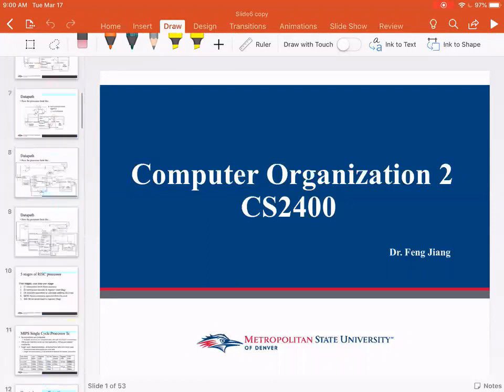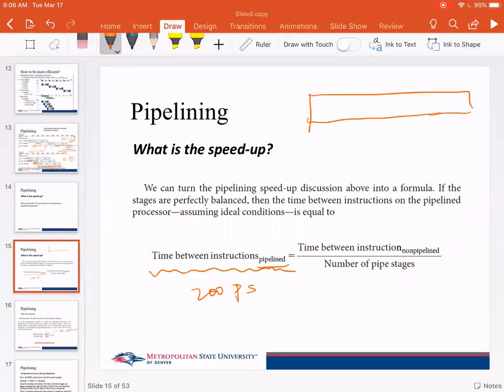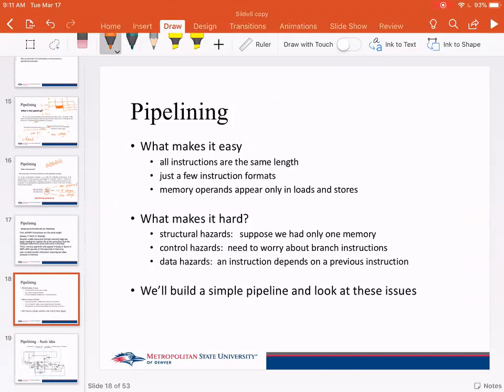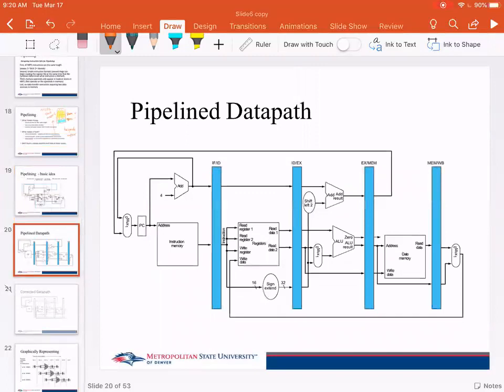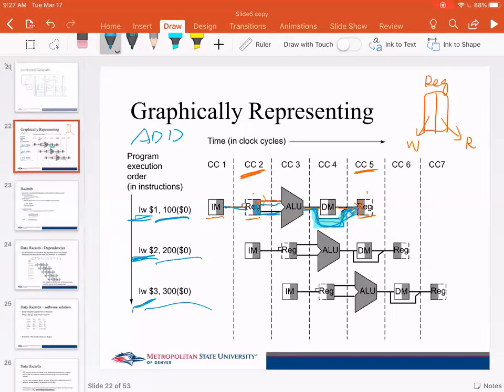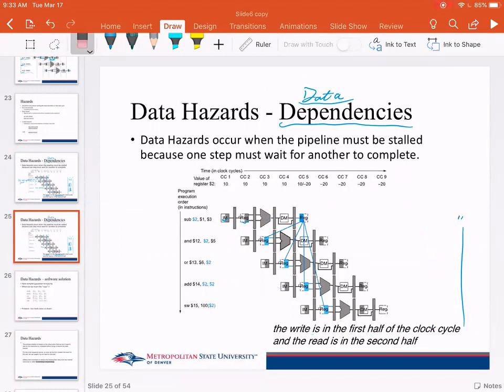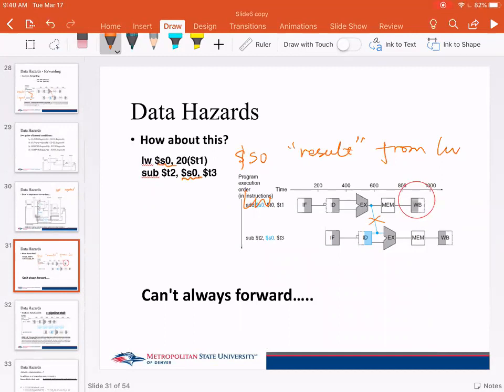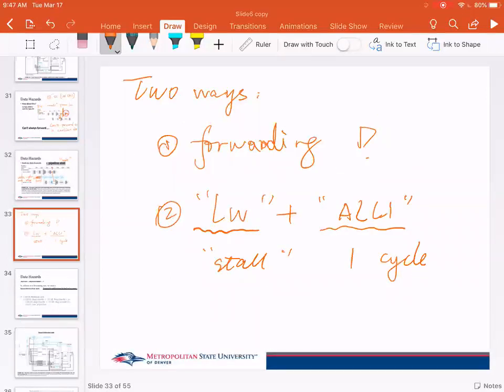Week 9 Video 3